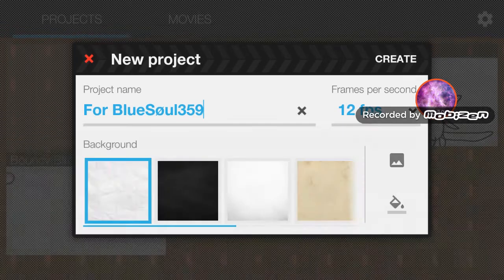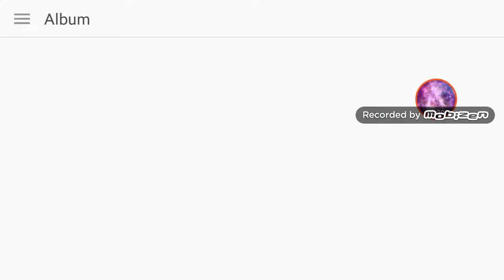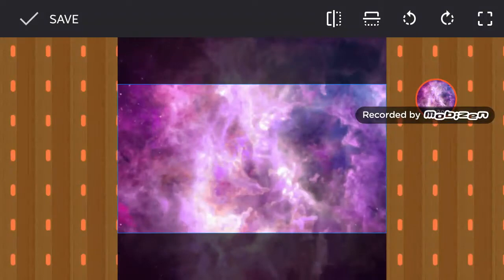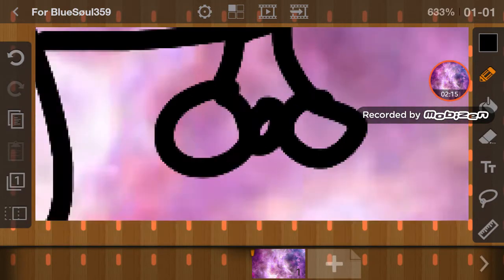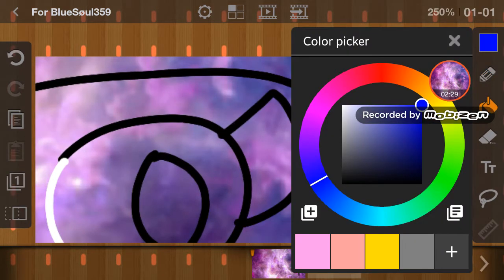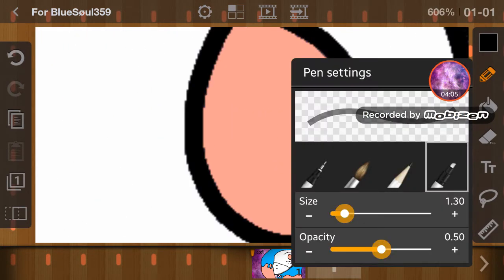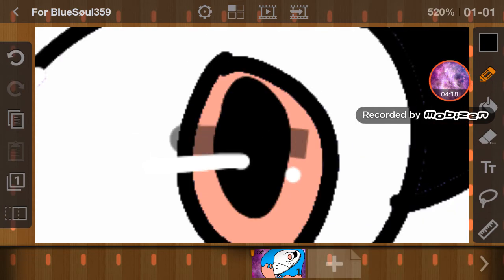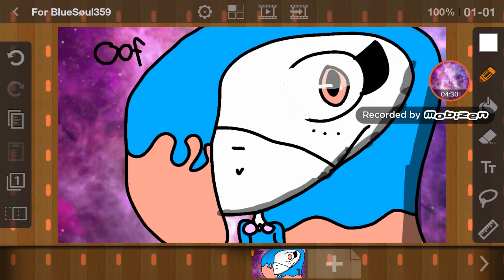Bluesoul! You ausome. Yays :3 it i